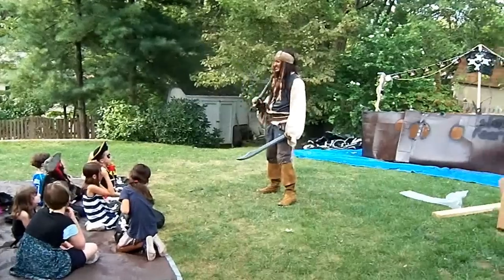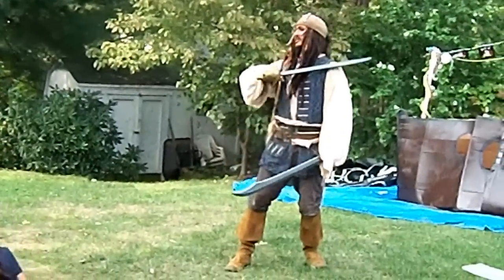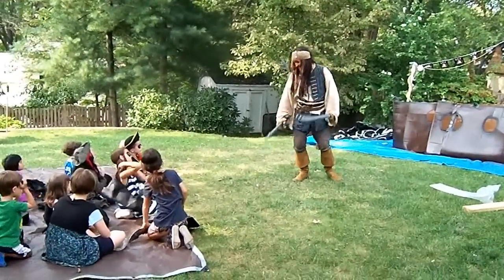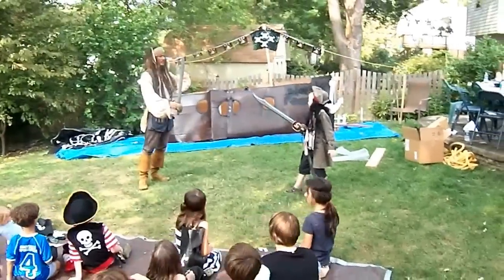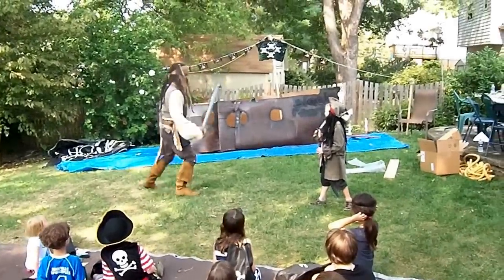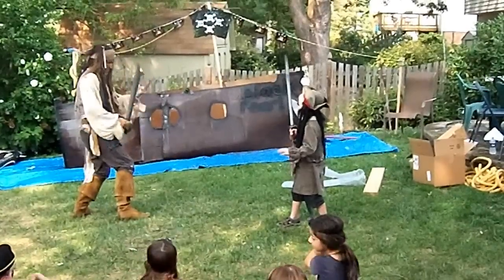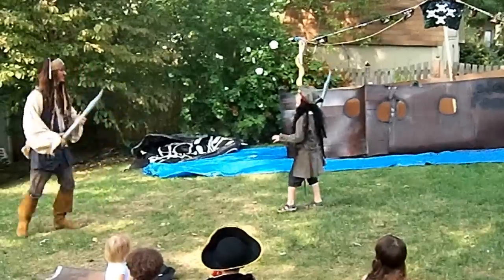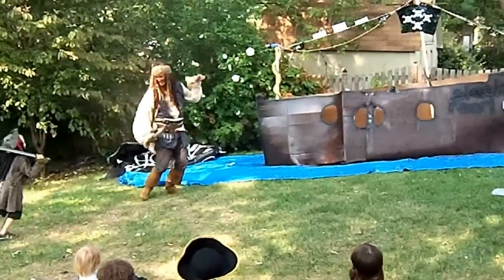Captain Tallpirate Val - Swordfight Tutorial video clip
Here's a video clip of the swordfight tutorial segment of my birthday party performance. You can find me at Tallpirate.com